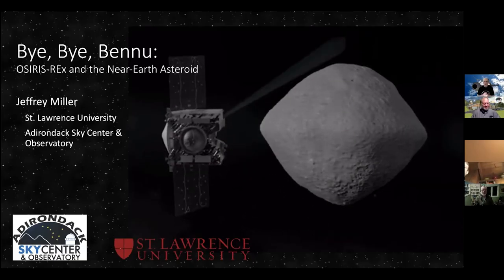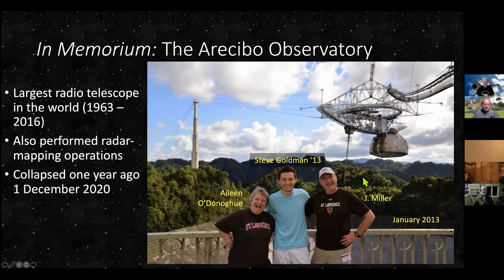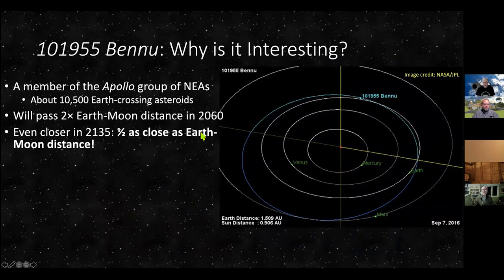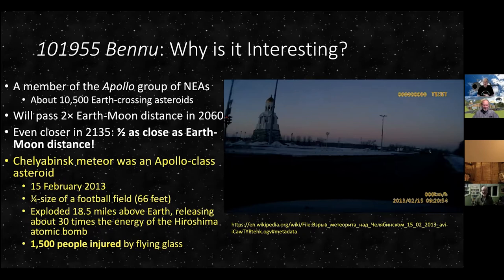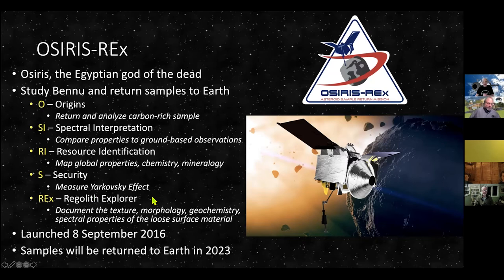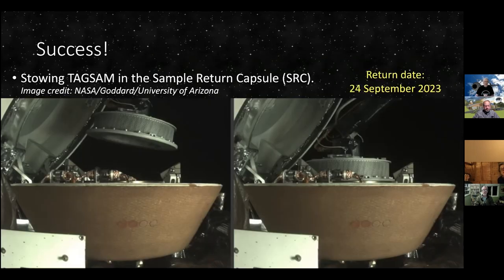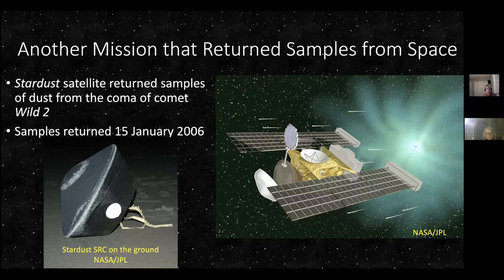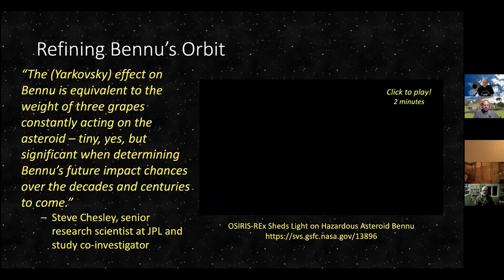Bye, Bye, Bennu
Presented by Jeff Miller on December 2, 2021
The OSIRIS-REx mission of NASA’s New Frontiers program traveled to the nearby asteroid 101955 Bennu. On October 20, 2020, the spacecraft successfully “pogo-sticked” off the surface of Bennu and collected a sample of asteroid material to be returned to Earth in 2023. We’ll see some astounding videos of Bennu and the actual sample collection, talk about the discoveries already made about Bennu and what we hope to learn about our solar system’s history after detailed analysis of that sample on Earth